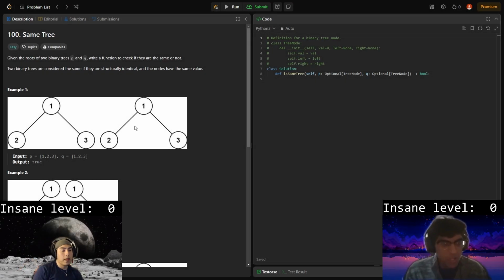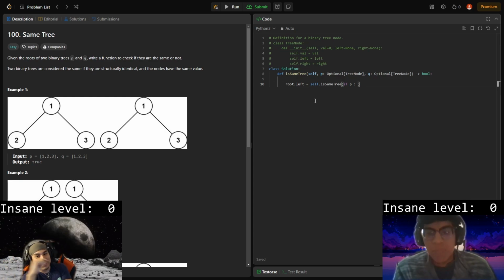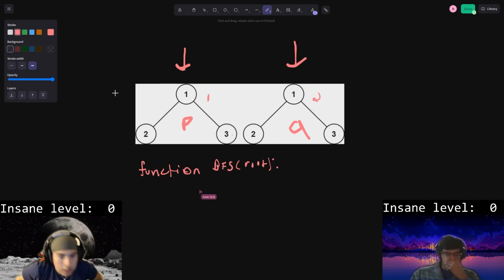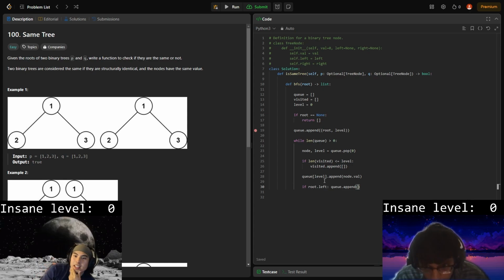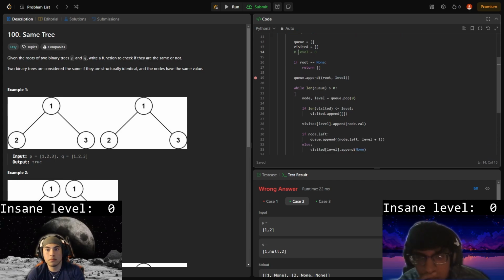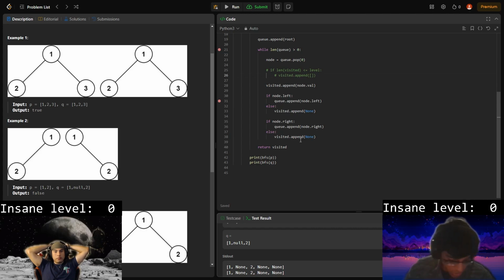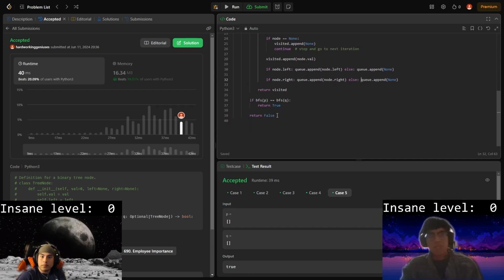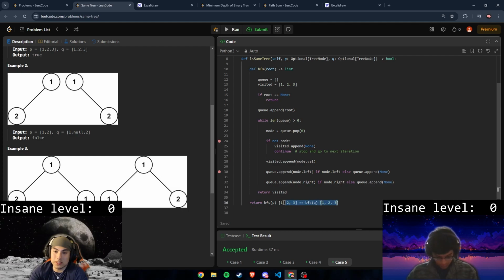Beginners Solve 100. Same Tree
Carlos and Jose struggle to use breath first search on LeetCode's 100. Same Tree problem. Watch how beginners troubleshoot errors and visualize their approach in order to submit a successful solution.

ABOUT THE CHANNEL:
Looking for motivation to start LeetCode? Interested in seeing how beginners solve problems? Or want to give a advice to new coders? This channel is for you! Weekly streams where two beginner coders solve various LeetCode problems to improve their problem-solving skills, while also encouraging their audience to follow along. We encourage sending your solutions / approaches to problems and are open any advice!